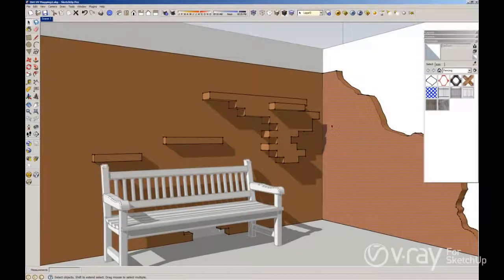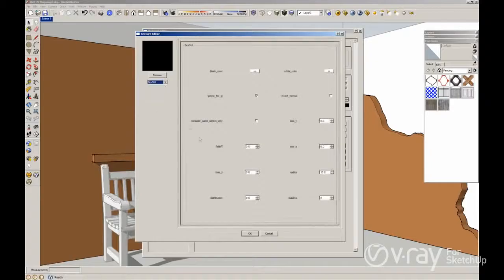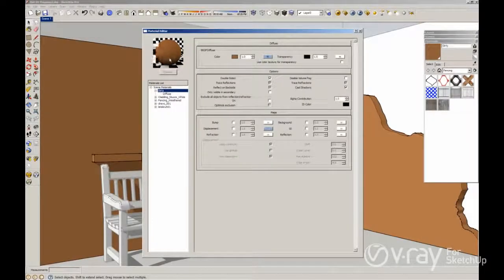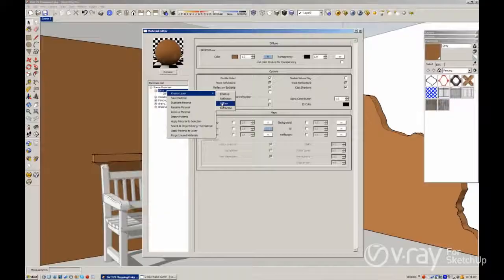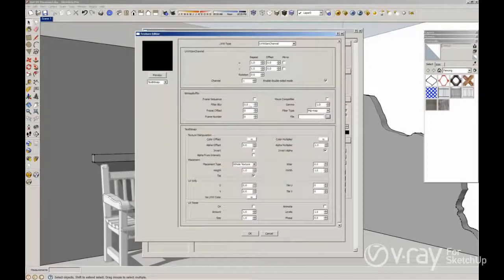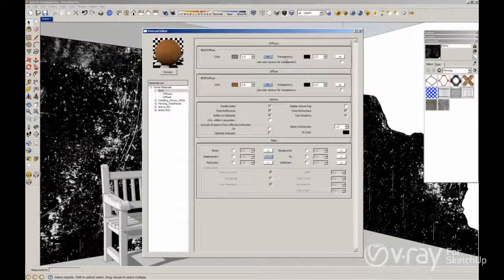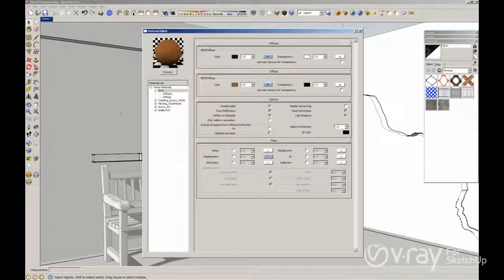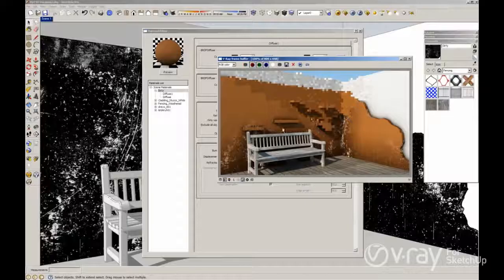VRay for SketchUp - UV Dirt Mapping - HD